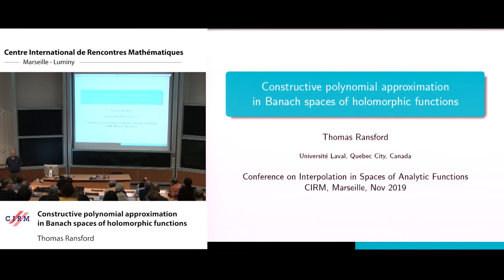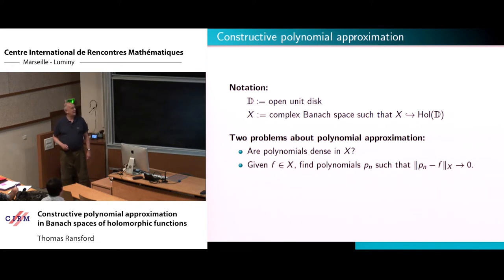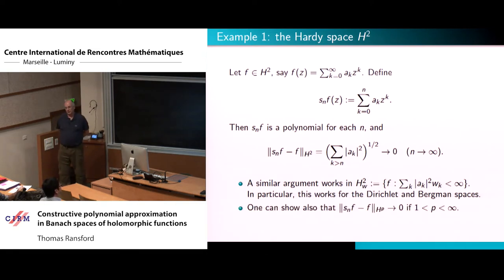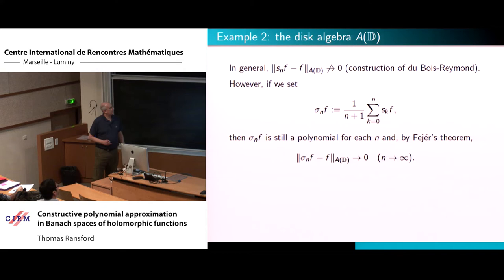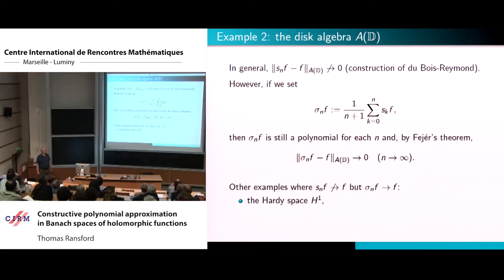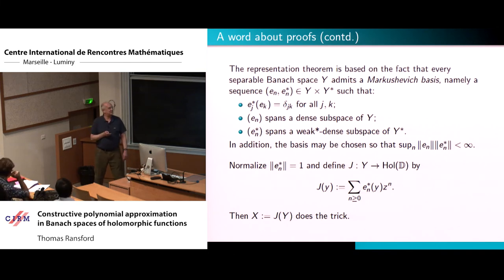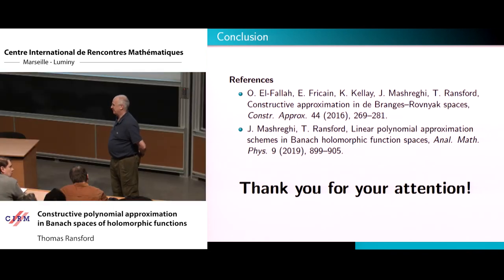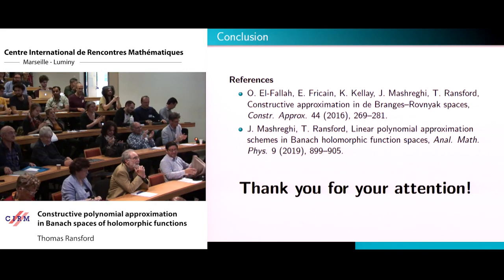Thomas Ransford: Constructive polynomial approximation in Banach spaces of holomorphic functions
Recording during the meeting "Interpolation in Spaces of Analytic Functions" the November 21, 2019 at the Centre International de Rencontres Mathématiques (Marseille, France)